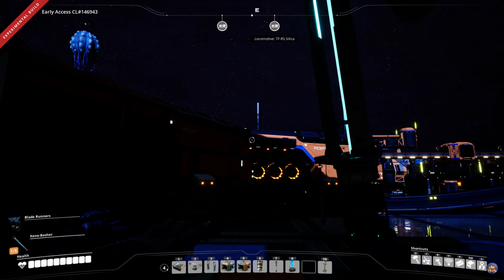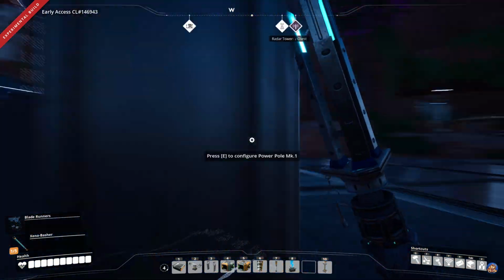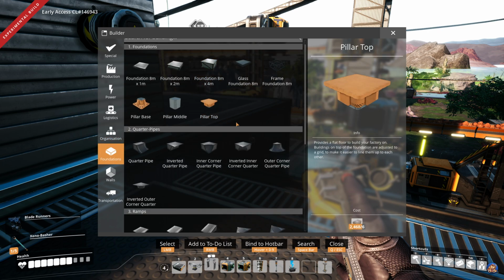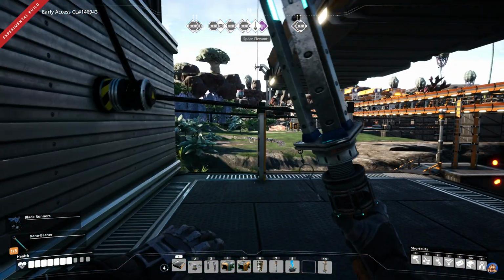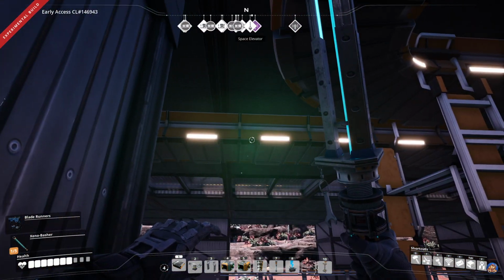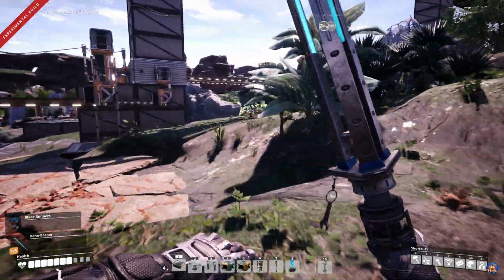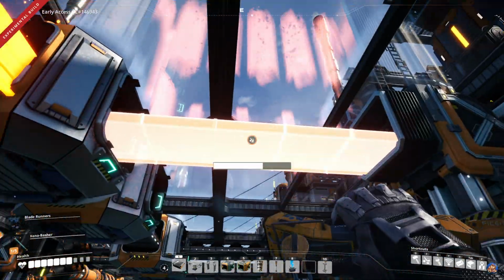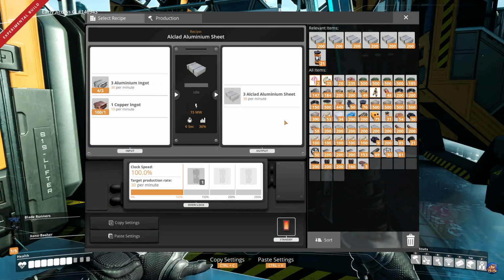Satisfactory Update 4 - Aluminum Changes - Redoing the Aluminum Refinery - Let's Play - EP1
Satisfactory Update 4 is finally here on Experimental Branch, and again we delve into the unknown new features, parts and machines! I've waited a long time for this, and I am more than a tiny bit excited about this update. I hope you'll enjoy the series together with me!

Yes.